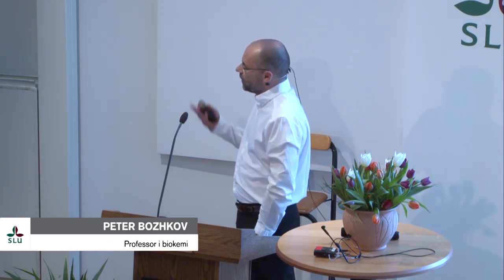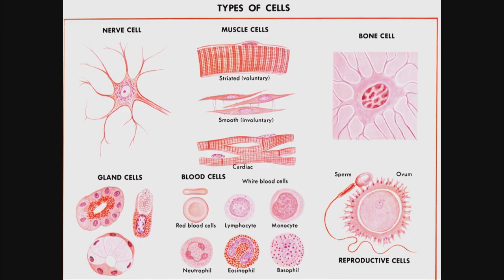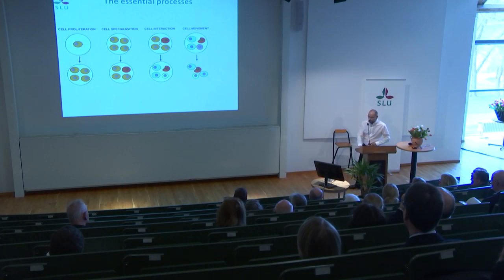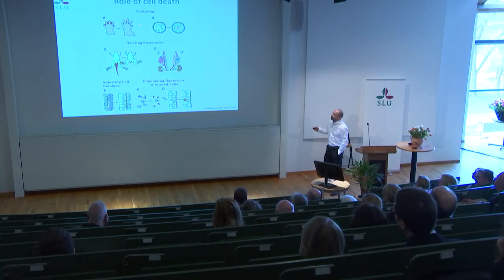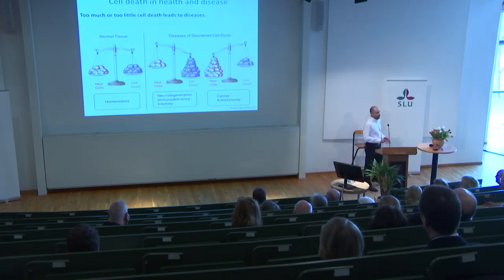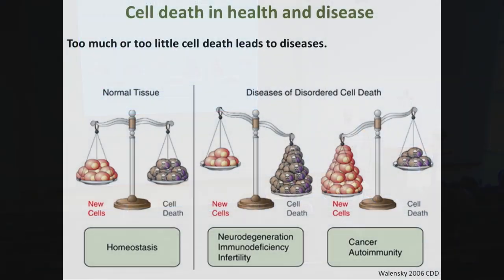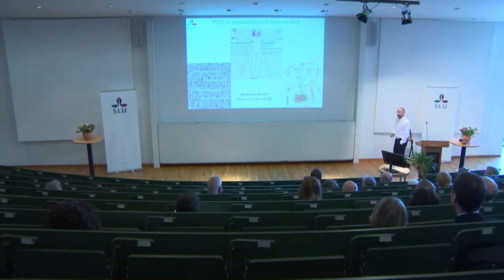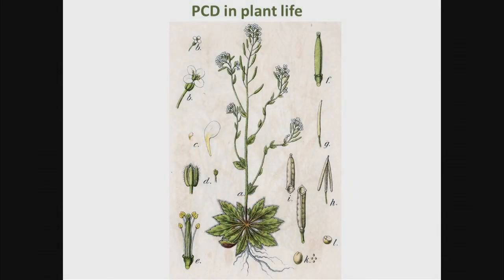SLU Professorsinstallationsföreläsning - Peter Bozhkov